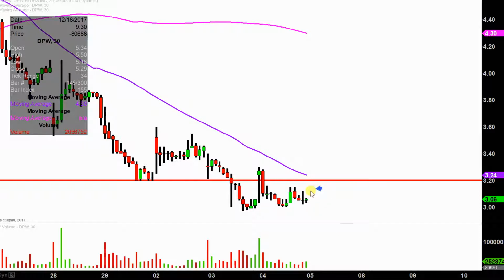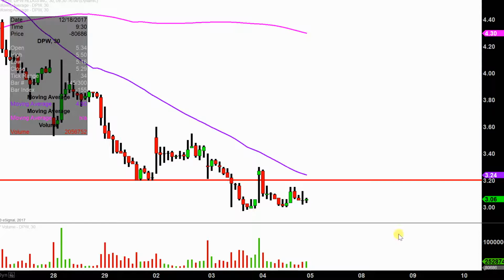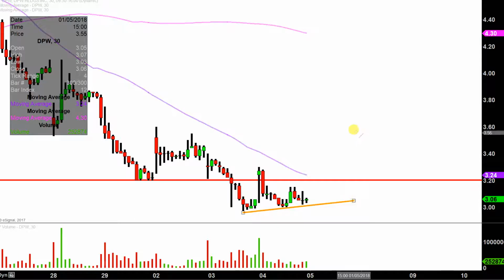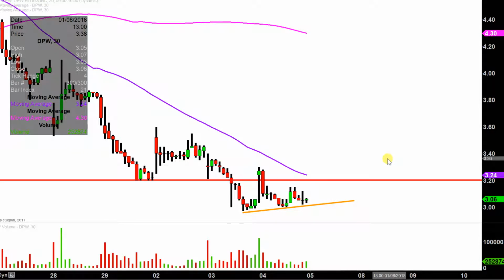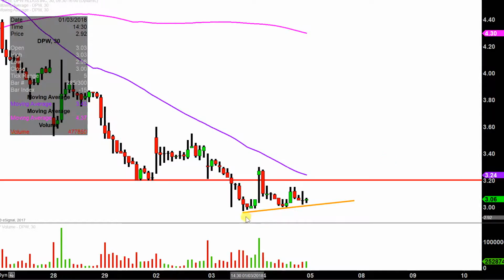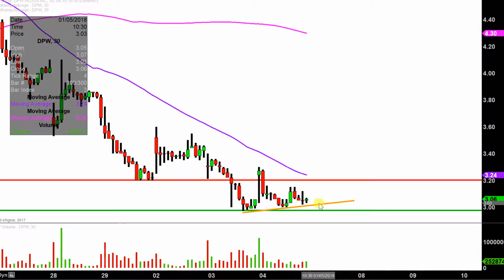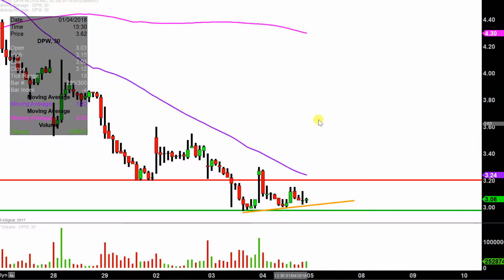Digital Power Corp - DPW Stock Chart Technical Analysis for 01-04-18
Learn how to read stock charts and identify technical patterns as ClayTrader does a quick stock chart review on Digital Power Corp (DPW).